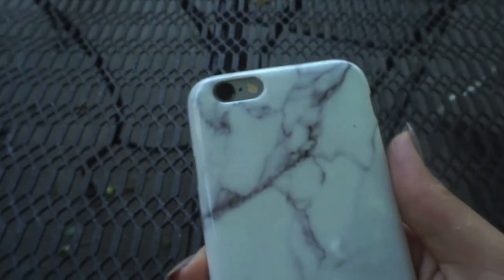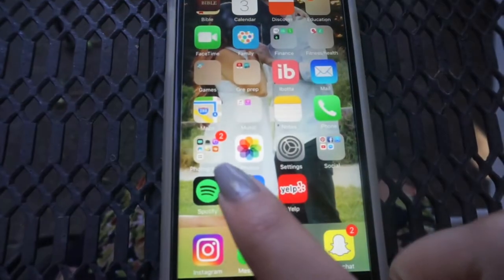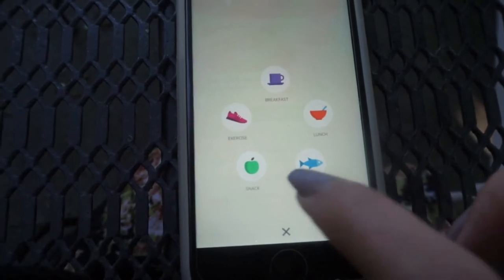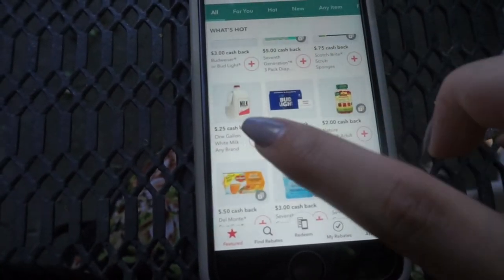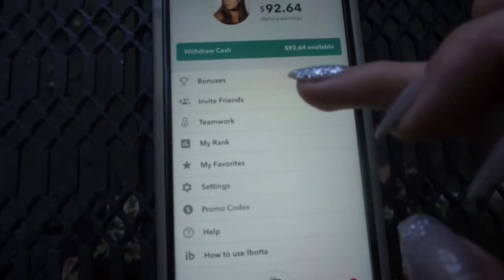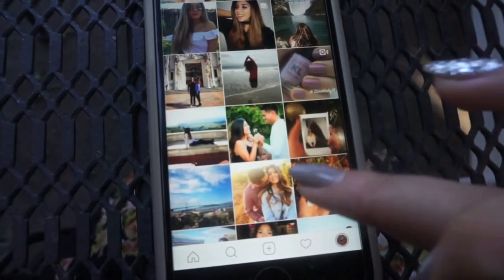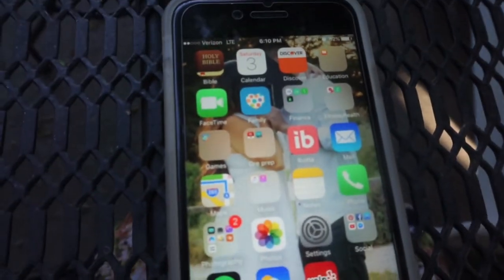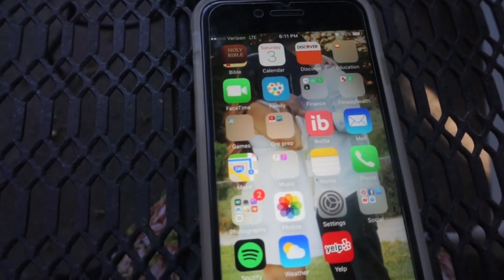How I get free money /Whats on my iPhone 6s/Sandramendoza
Hey guys thought I would show you guys what I have on my iPhone. Im so basic that I only have the essentials on my phone lol you'll see.

Marble phone case:

Apps I mentioned this video:

Biota: Get cash back by using this app to get rebates from everyday products, or at your favorite stores. Use code IRTDHIS to get a free 10$ or even $ 30 Dollars when you invite three friends. Thats free money. You'll be Addicted just as much as I am.

Facetune: Let me know if you want to know how i edit my photos.

Instagram: Follow me at sandibaby16

Lifesum: Great way to track calories

Mint: Budgeting app

*FAQ*

Lighting umberella

Whats on my iPhone 6s challenge/ Get free money using apps